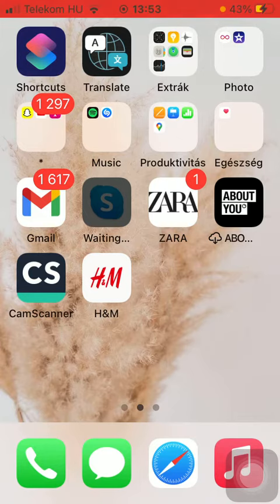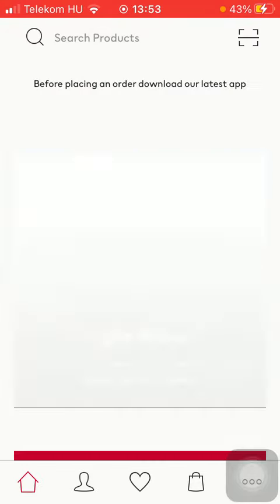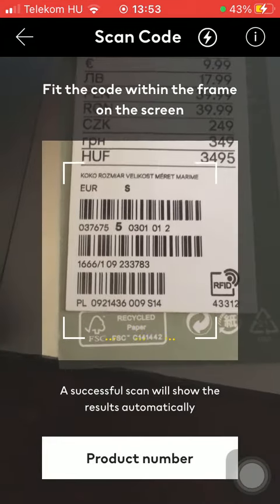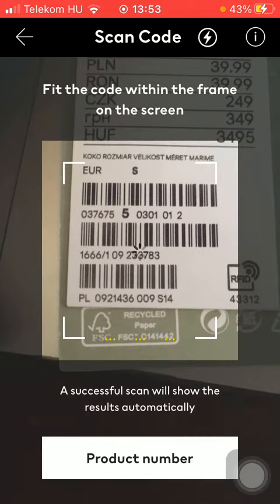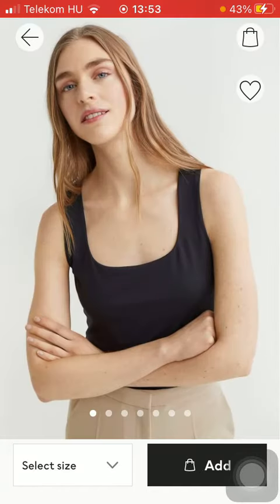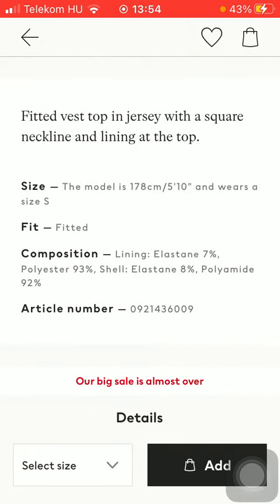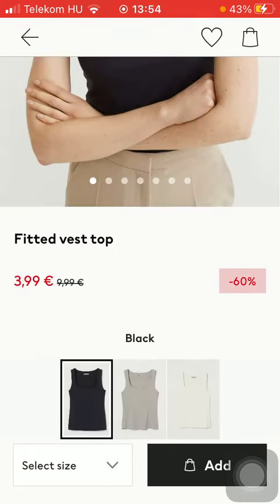How to Use Scan and Find on H&M? - H&M Tips